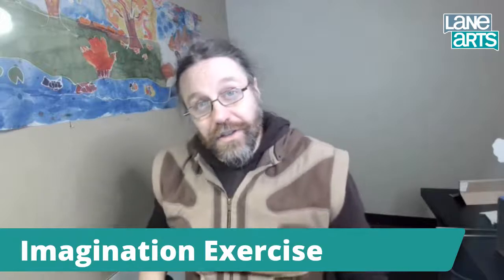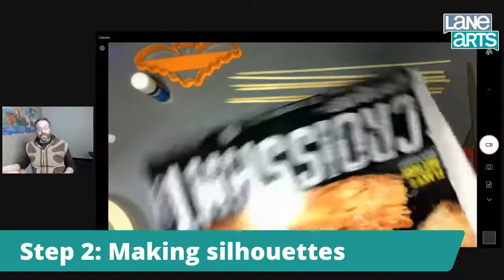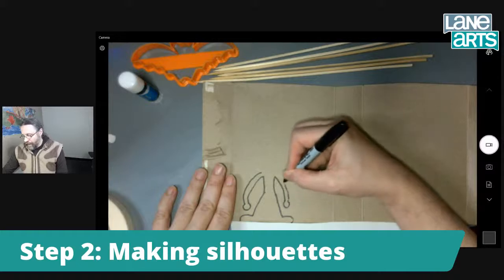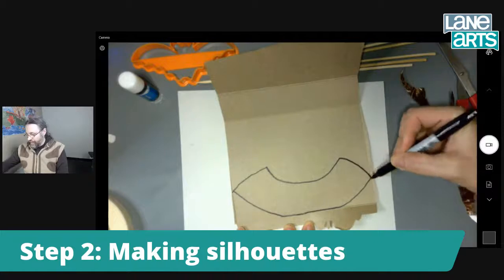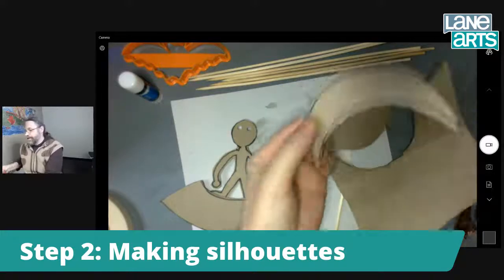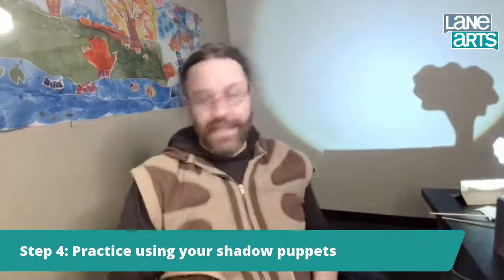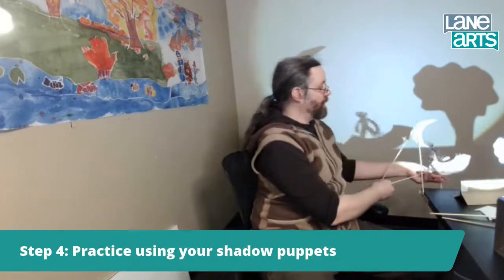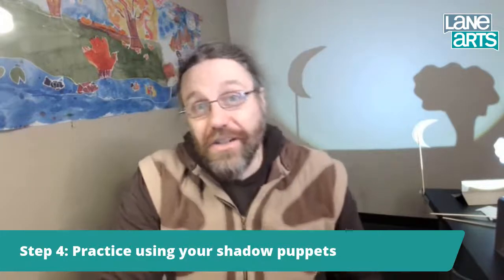ArtStream! K-2 Shadow Puppetry with Noah McLain Philpot, Lesson 2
Anything can become a puppet with the help of some dramatic lighting and a little creativity! Students will design and create their own shadow puppets using paper or cardboard and other craft supplies around the house. They will then learn how to create a shadow puppet studio using a simple light and nearby wall, piece of fabric, or bedsheet. This lesson touches on performance and visual arts standards while introducing students to language arts standards as they imagine stories to tell with their puppets.

Supplies: paper, cardboard, pencil, binding material (tape, glue, or stapler), light; Optional: coloring supplies (markers, colored pencils, crayons), white fabric or light colored bedsheet